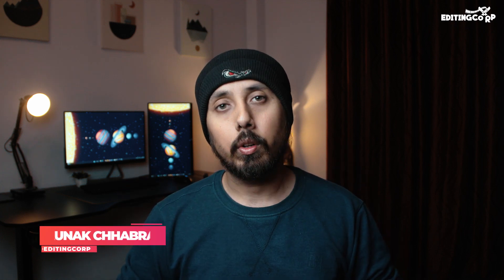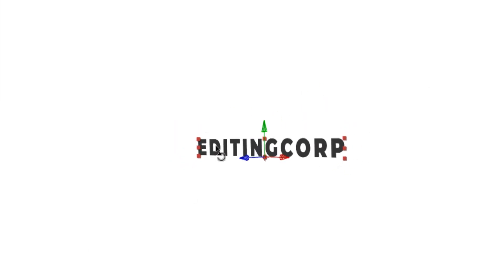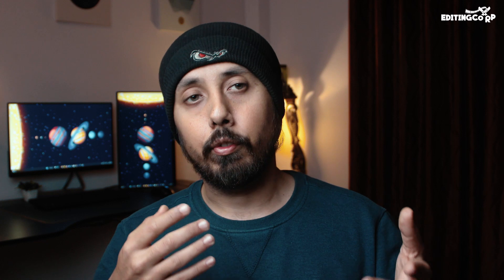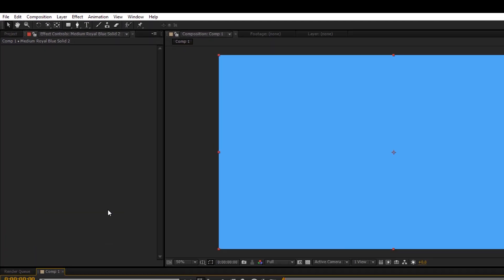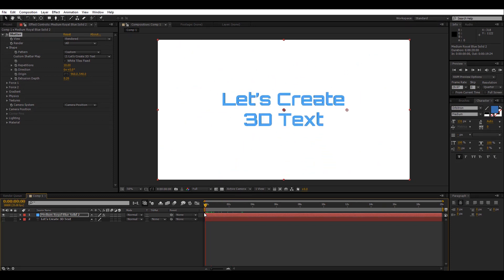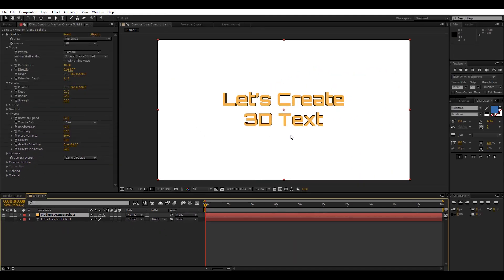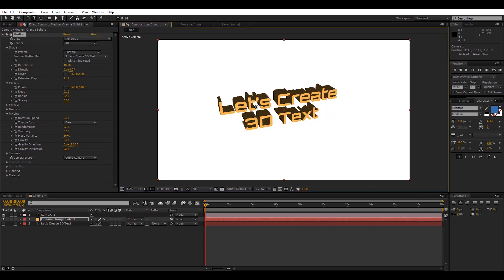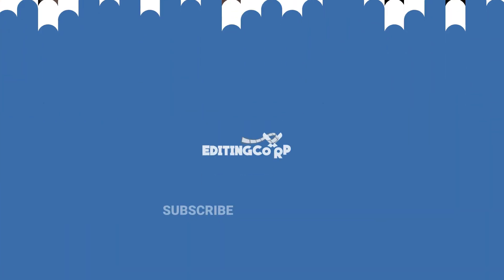How To Create 3D Text In After Effects With Shatter Effects | No Third-Party Plugins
In this how-to video, we will take a look at an easy method to create 3D text in After Effects without using any third-party plugins.

Earlier, there was no in-built After Effects tool that could convert a text layer into a 3D Bevel and Extrude effect. To solve this, Video Copilot developed the Element 3D plugin that could convert any 2D layer into 3D.

However, Element 3D is a third-party plugin you need to purchase separately. Also, it costs $200 which is quite expensive if you just want to use it for creating 3D text.

But, there is a workaround that lets you create 3D text in After Effects without any plugins.

After Effects has an in-built effect called the Shatter Effect. Its job is simple – Shatter and Break anything and everything you apply it on.

But you can also use the Shatter Effect to create 3D text in After Effects. And, on top of that, you can create a camera layer to pan, move, zoom, or animate the text in 3D space.